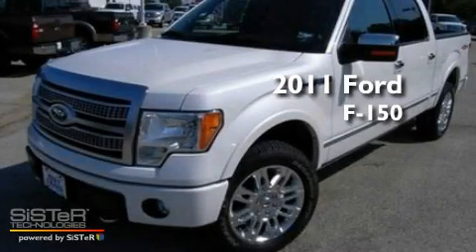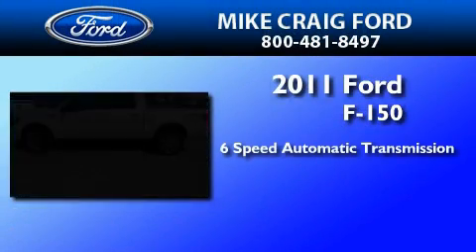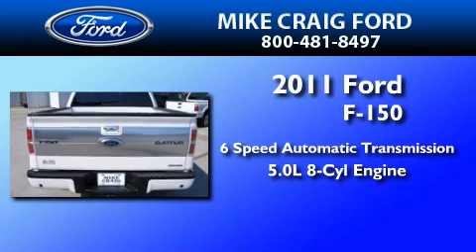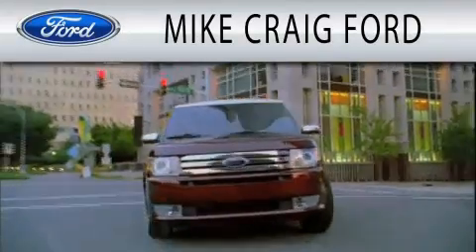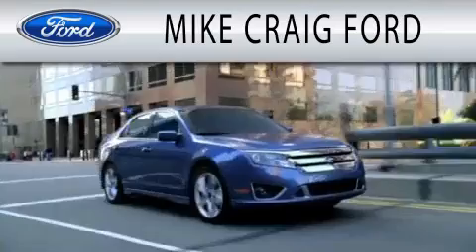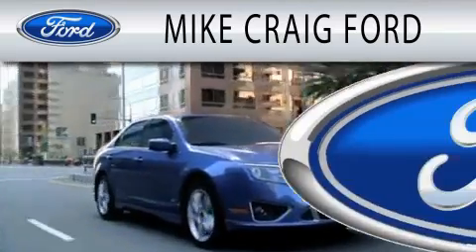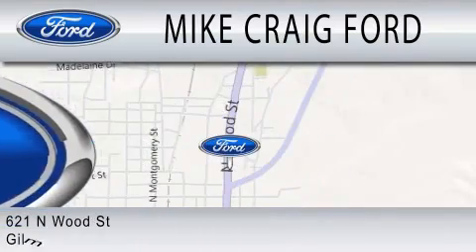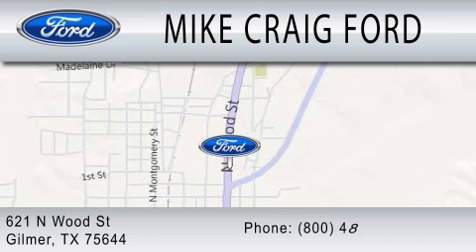2011 FORD F-150 Gilmer TX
Year : 2011
 Make : FORD
 Model : F-150
 Engine : 5.0L V8
 Trans . : AUTO 6SPD
 Exterior : PLATINUM WHITE
 Miles : 1

 Stock : TBFA05969

 621 N. Wood Street